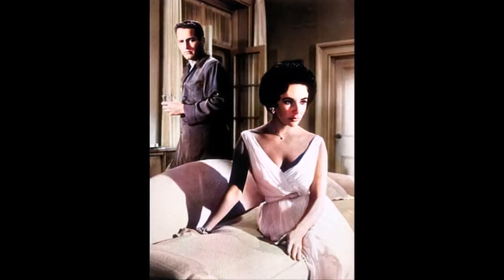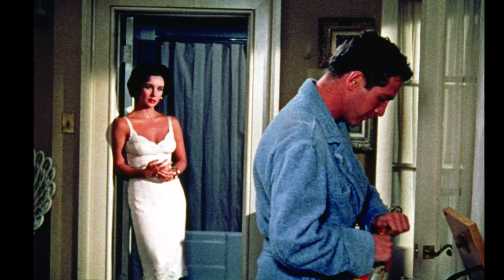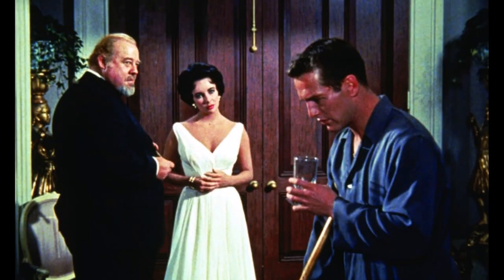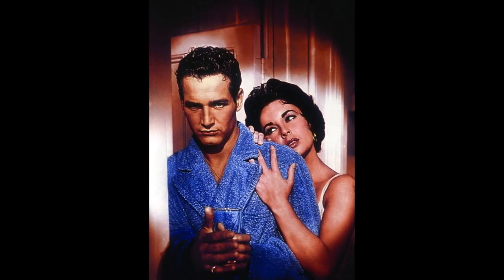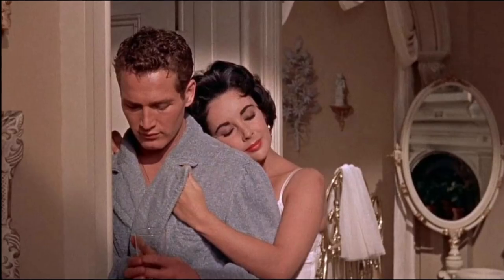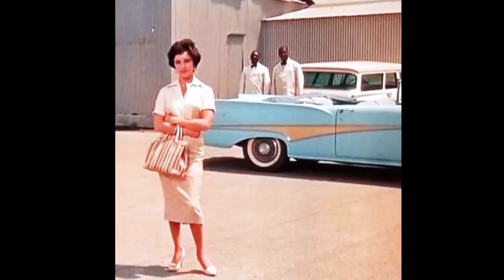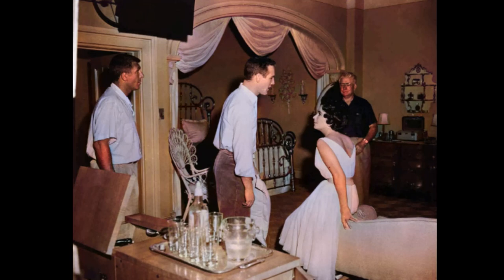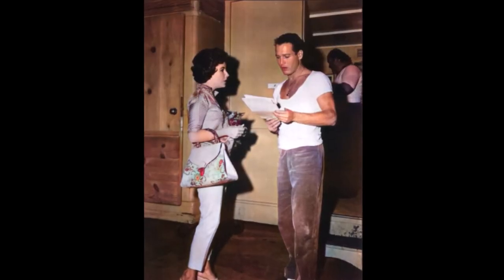Cat On A Hot Tin Roof Special Bio Movie Trailer Preview Colorized Behind The Scenes Pics Stars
Stars: Dame Elizabeth Taylor & Paul Newmon.

In this video I've colorized some of the old black and white photographs from some of my favorite scenes and I do a review and a backstory on the behind-the-scenes real life drama of the stars, plus an added bonus of some interesting facts and trivia, of this old classic Hollywood movie.